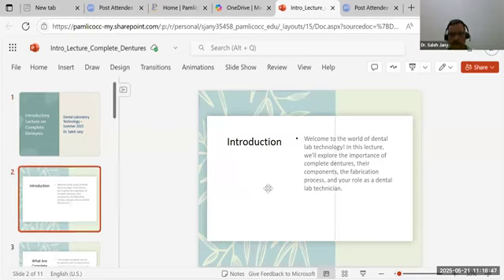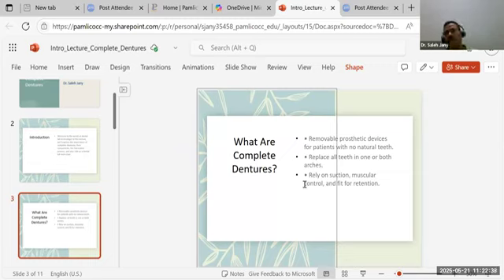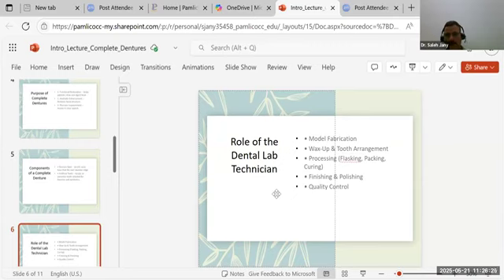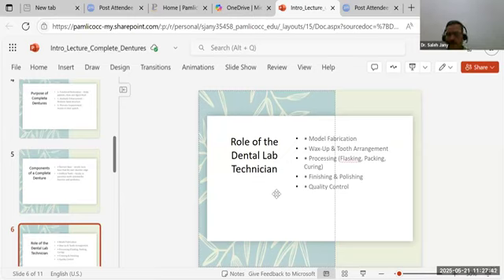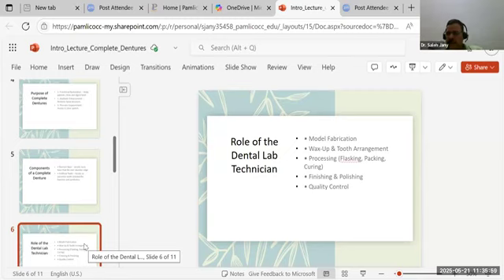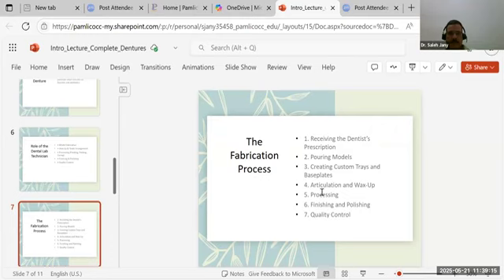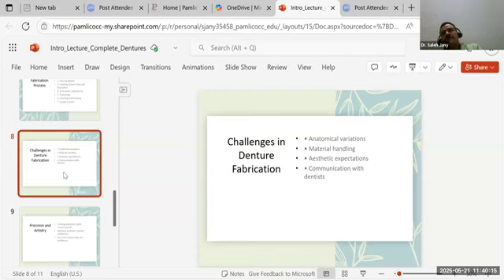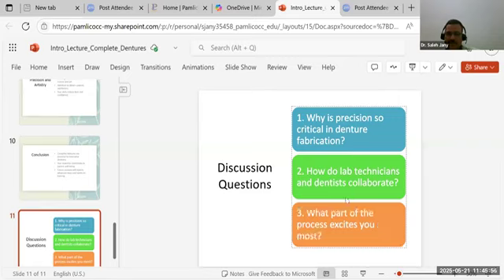Complete Dentures: Foundations, Fabrication, and Functional Insights — Lecture by Dr. Saleh Jany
Join Dr. Saleh Jany in this in-depth lecture designed for dental laboratory technology students. This engaging session covers the essential principles of complete denture fabrication, including:

Bone remodeling and the role of osteoblasts and osteoclasts

History and science behind dental implants and osseointegration

Step-by-step overview of complete denture workflow: from impression to insertion

Key anatomical, functional, and aesthetic considerations

Differences between traditional and implant-supported dentures

Importance of vertical and horizontal dimensions, centric relation, and muscle coordination

Real-world challenges and solutions in denture design and patient outcomes

This lecture blends science, technique, and patient-centered care with insights from both clinical and laboratory perspectives. Whether you're new to dental prosthetics or refining your craft, this talk provides the solid foundation every dental lab technician needs.